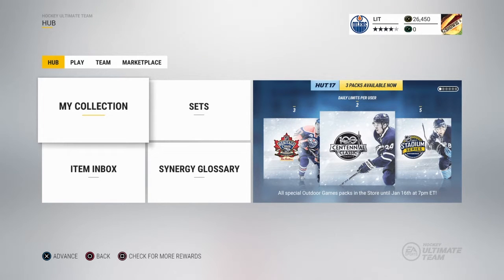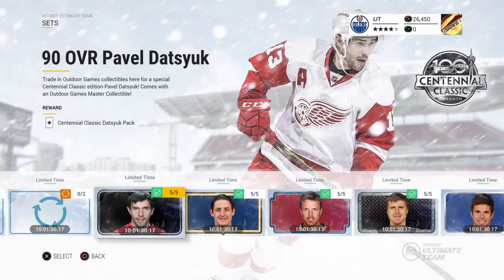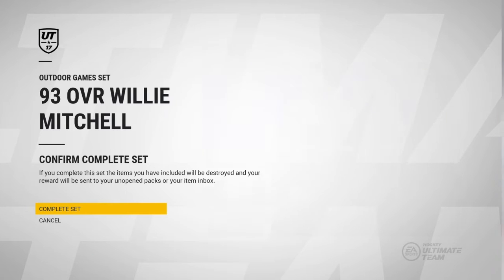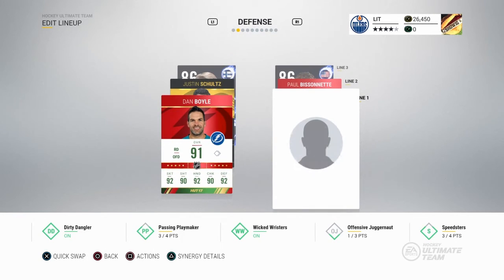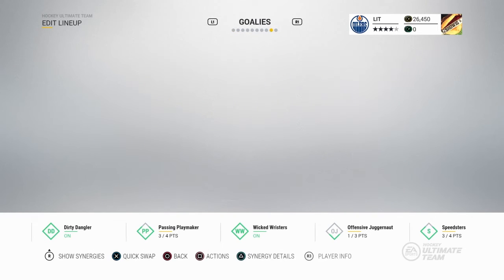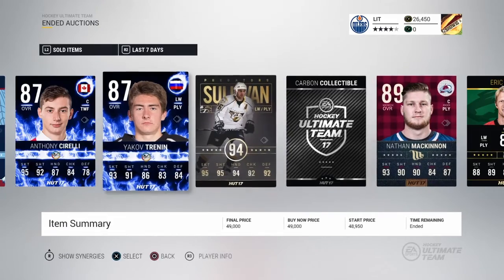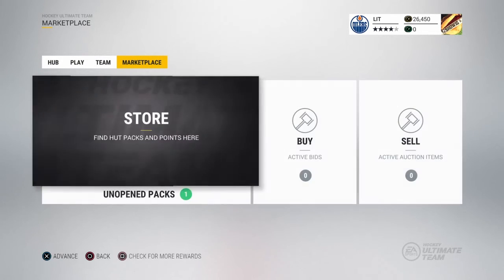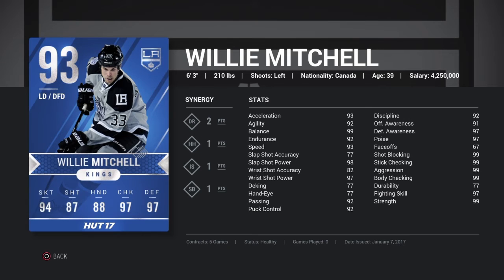NHL 17 Finishing All Outdoor Sets! Getting 93 OVR Master Set Willie Mitchell